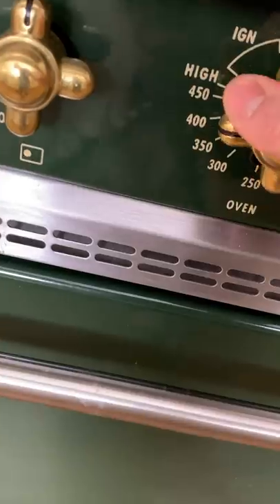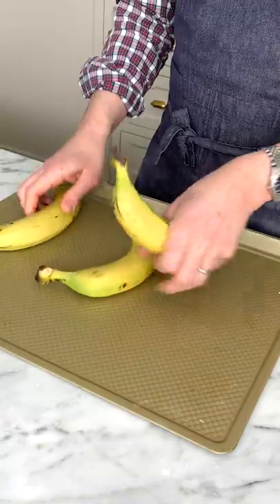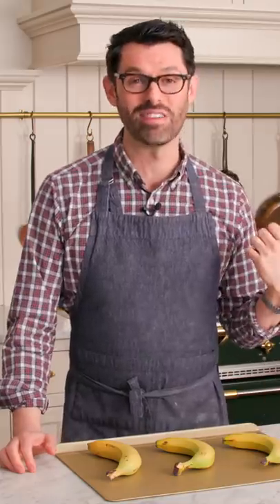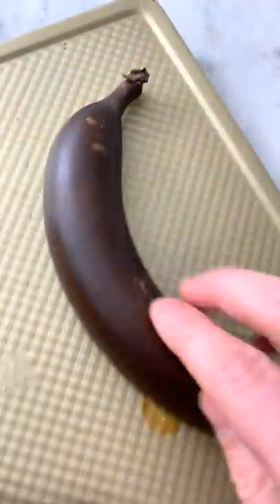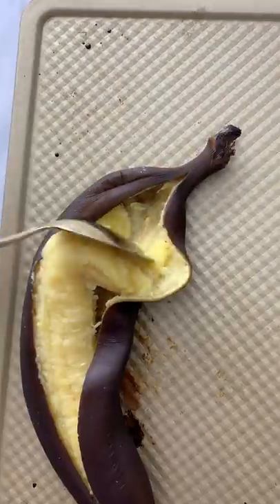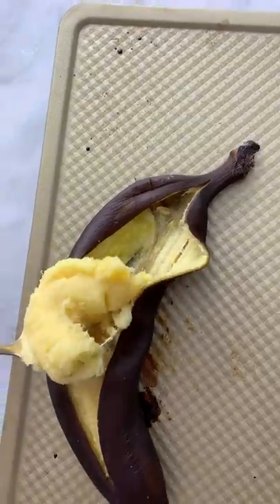Banana Bread Hack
If you want to make banana bread but your bananas aren't ripe you can use this baking hack to ripen bananas in 10 minutes!